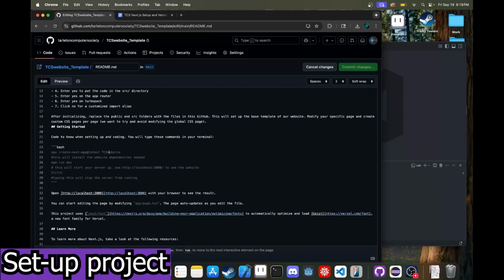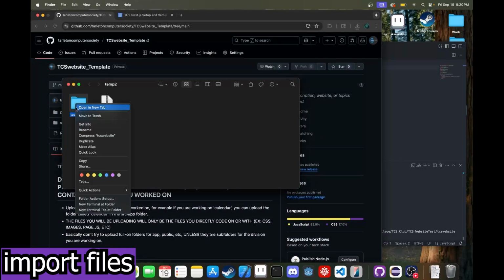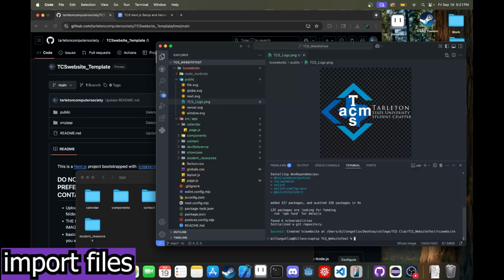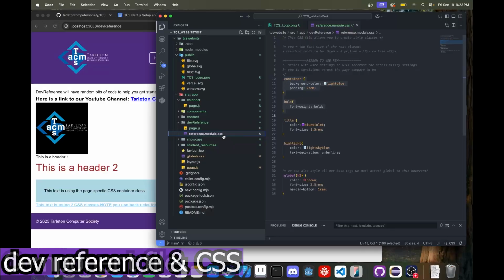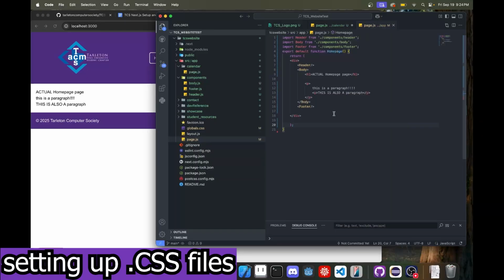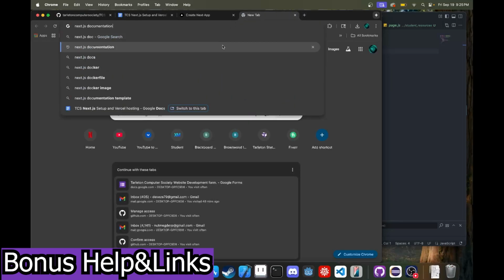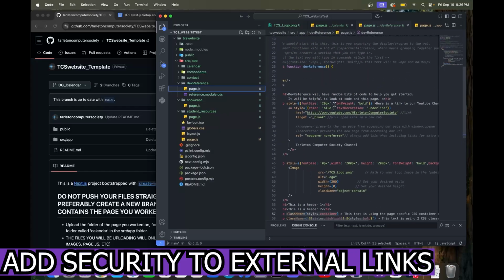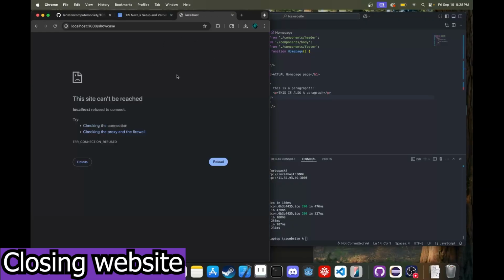TCS Website Developers setup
Hello TCS! in this video, I list how to set up the website template to get started on your development